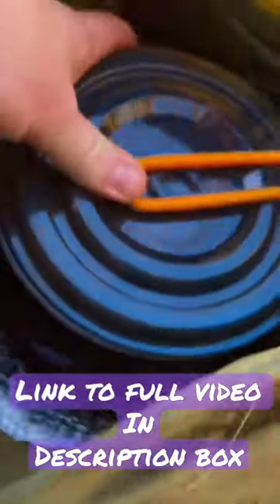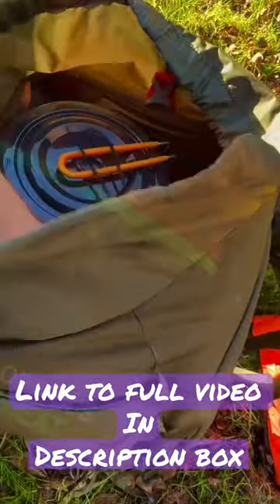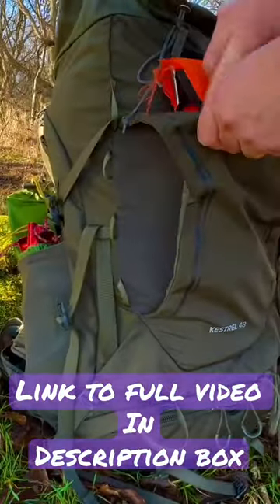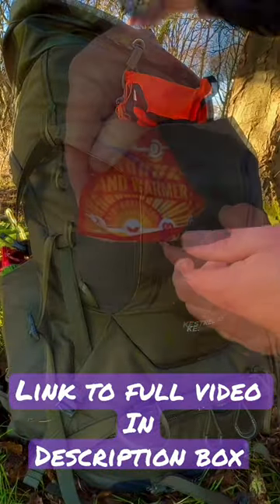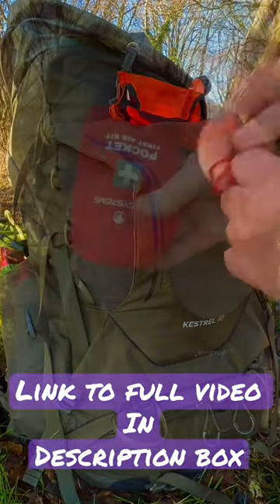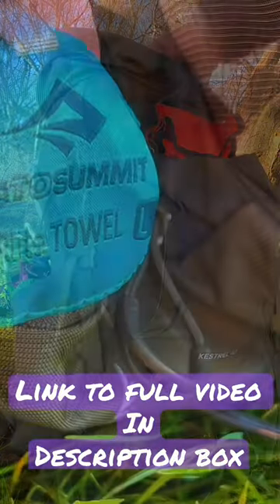Packing a 48L Backpack for Winter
What I back in my Osprey 48 litre backpack for a average sub zero winter in the U.K.